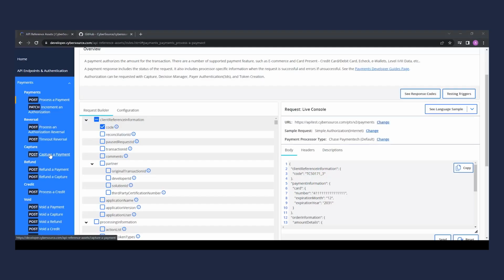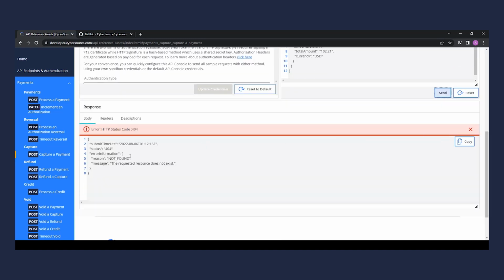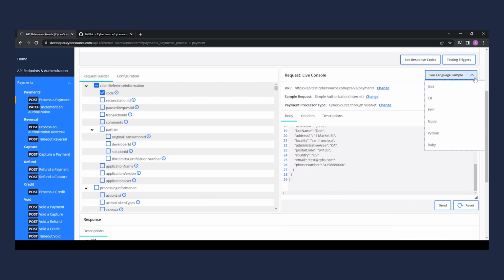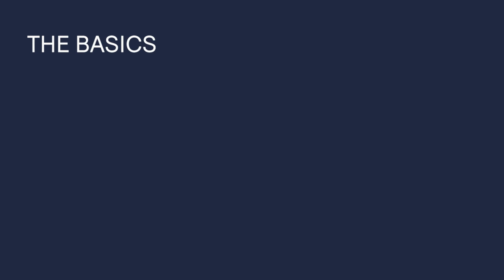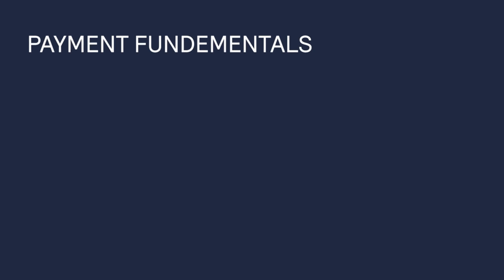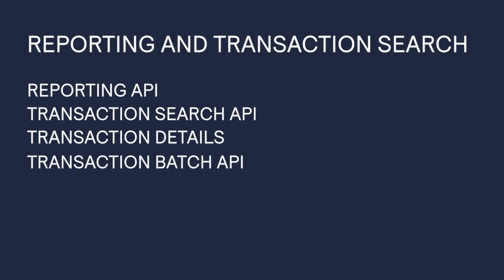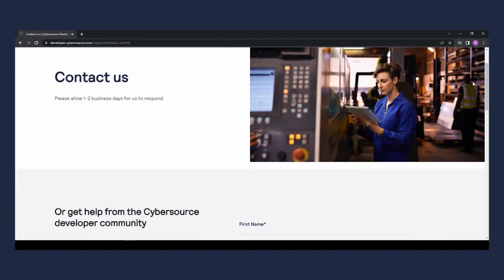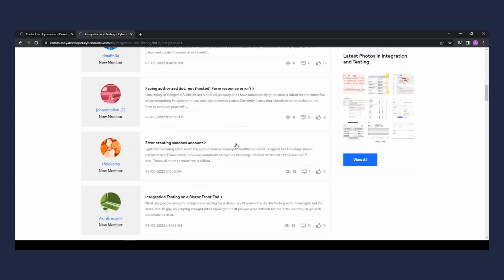Developer Education Series - Video 3: How our Dev Center is different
What you will learn in this video:
*API Reference- no sign-up needed, zero set-up to test APIs, using API reference
•   Authentication

At Cybersource, we know payments. We helped kick start the eCommerce revolution in 1994 and haven’t looked back since. Through global reach, modern capabilities, and commerce insights, we create flexible, creative commerce solutions for everyday life—experiences that delight your customers and spur growth globally. All through the ease and simplicity of one digital platform to manage all your payment types, fraud strategies, and more. Knowing we are part of Visa and their security-obsessed standards, you can trust that your business is well taken care of—wherever it may go.